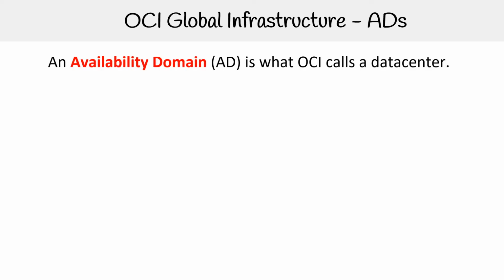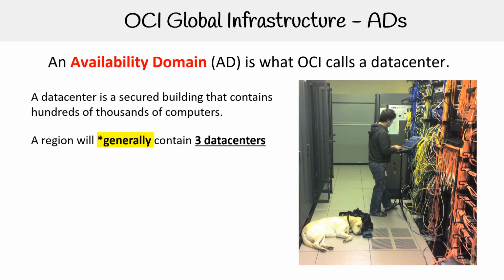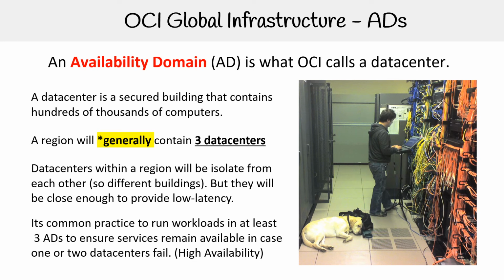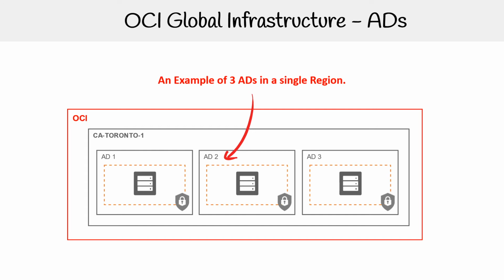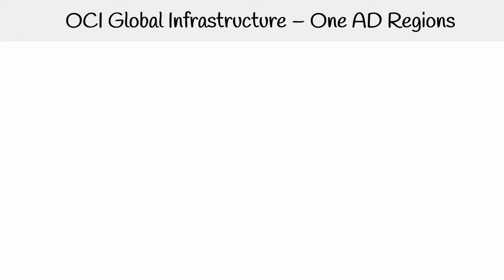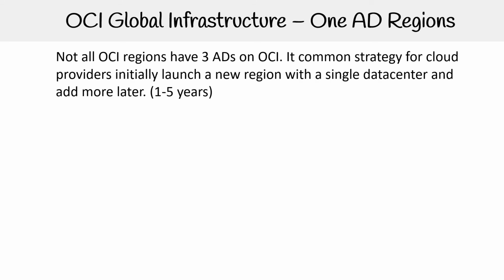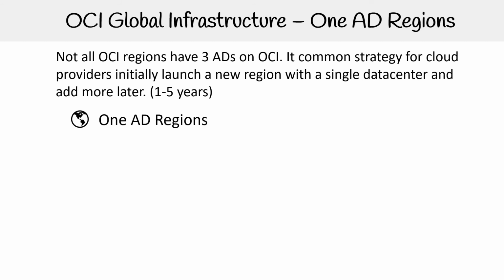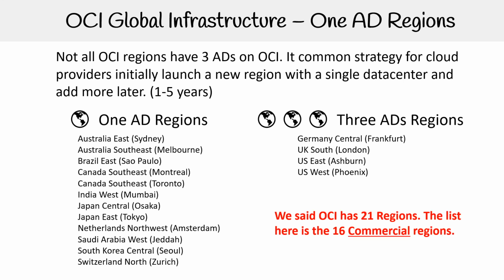Global Infrastructure — Availability Domains